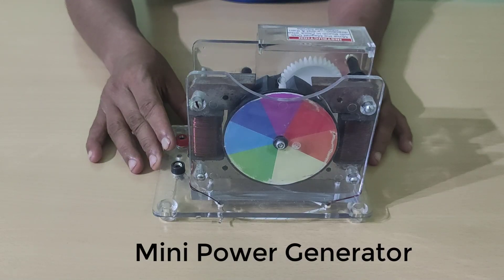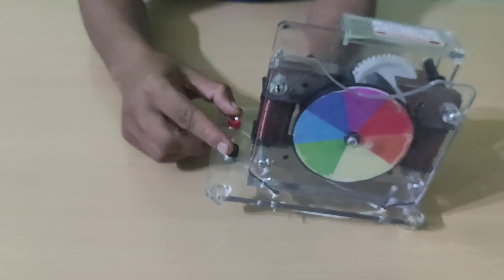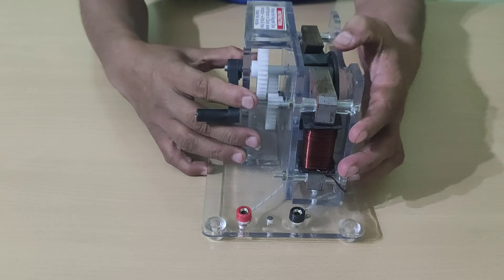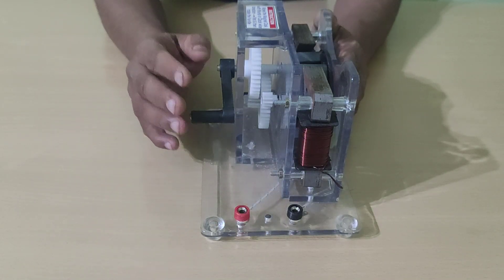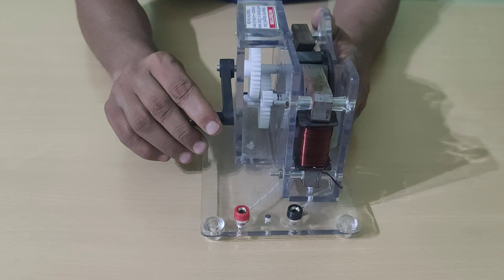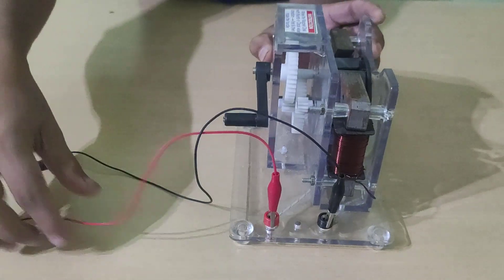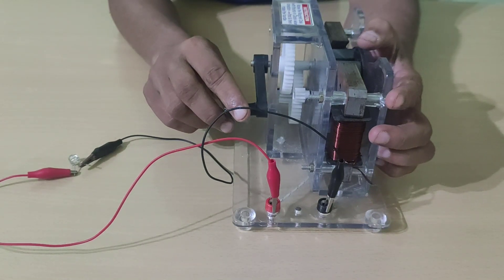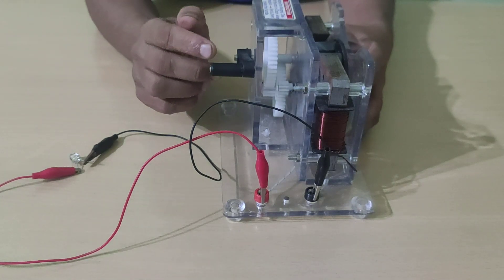Science Experiment | Mini Power Generator|How generator works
In this generator a magnetic disc is placed between the insulated copper coils. When we rotate the disc, the magnets move and cause current to flow in coils.